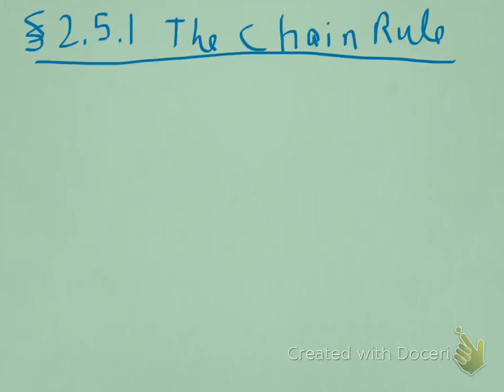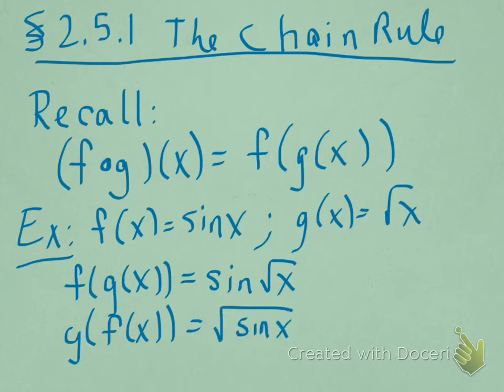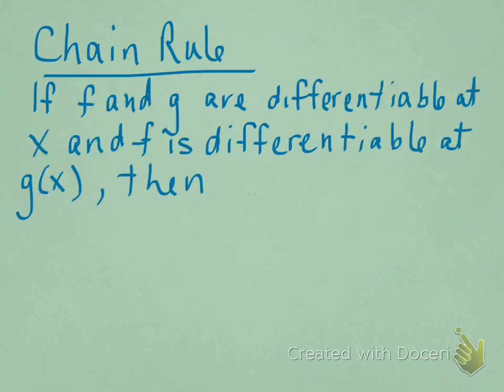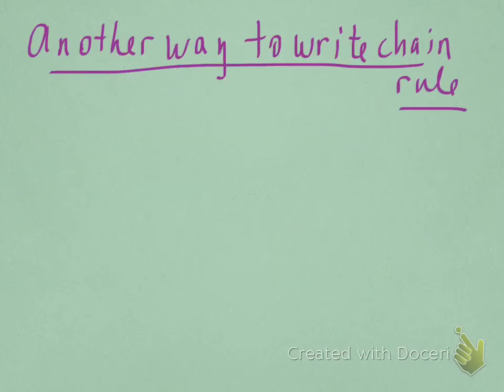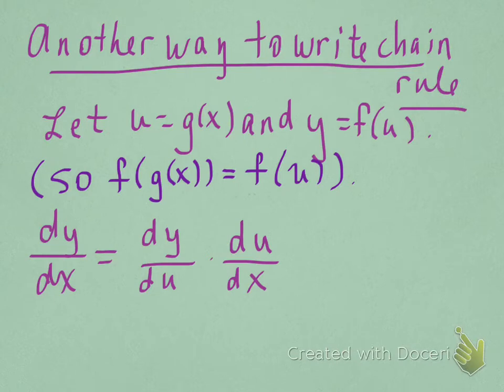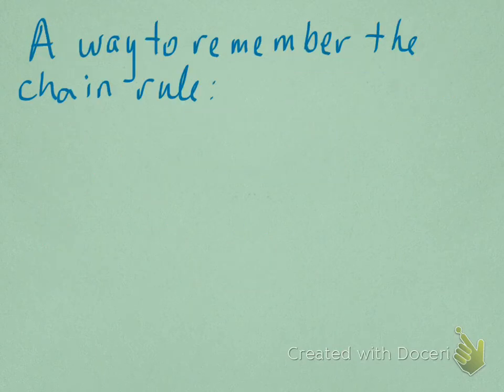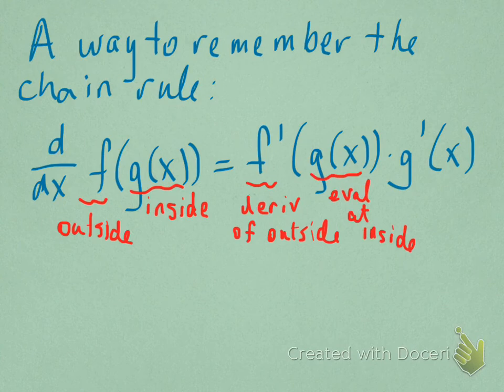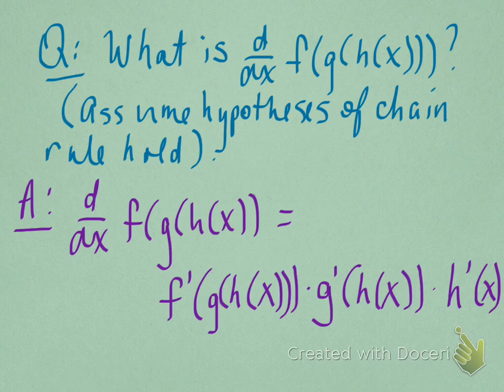Math 201 2.5.1